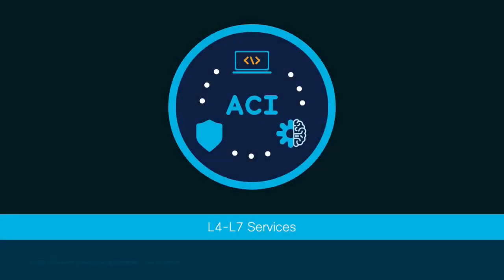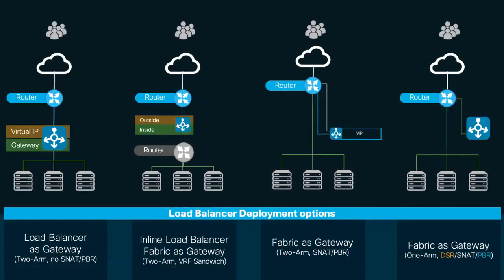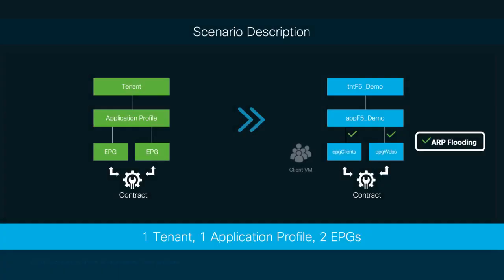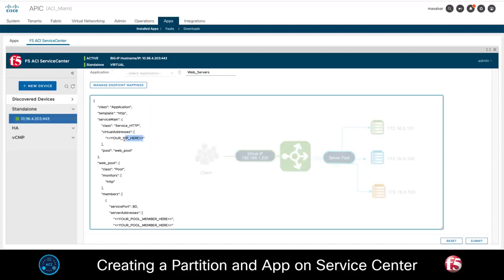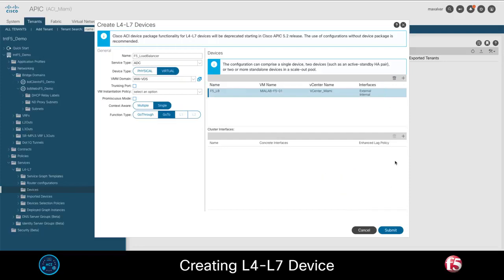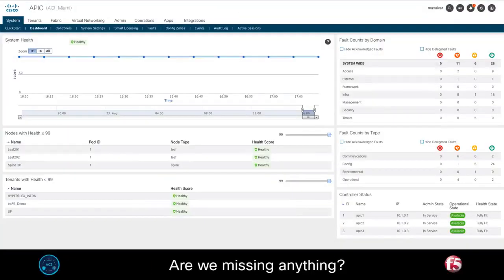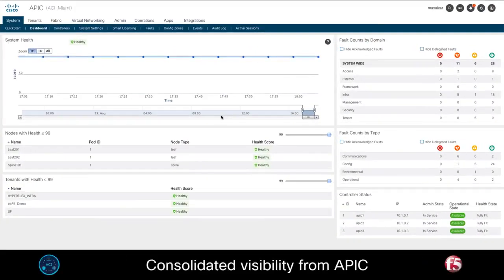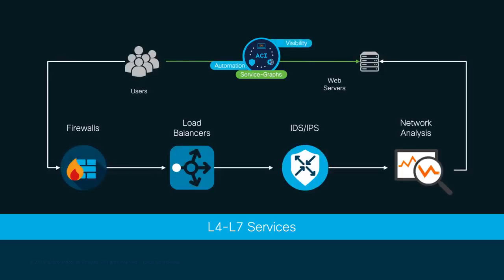February 26, 2022